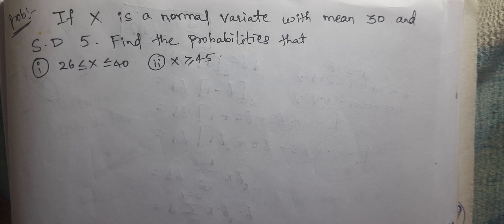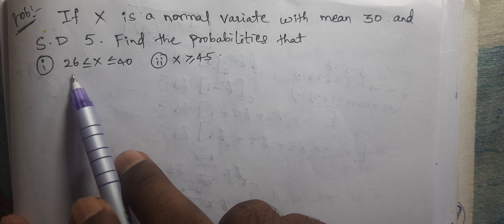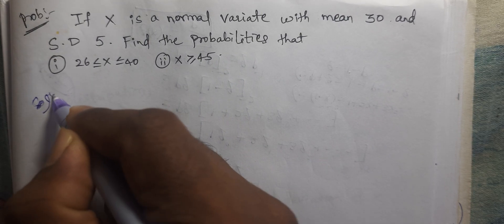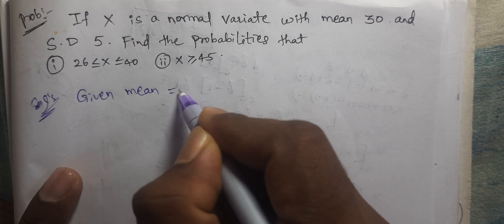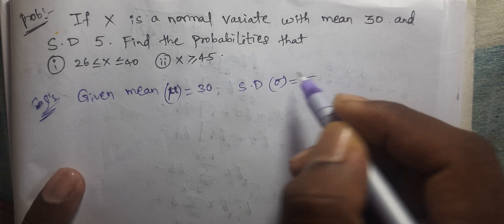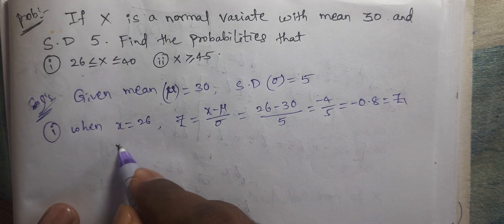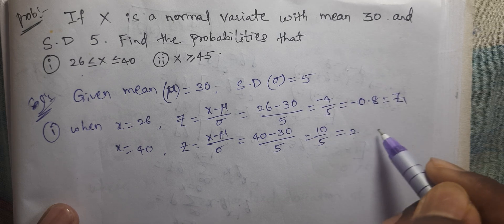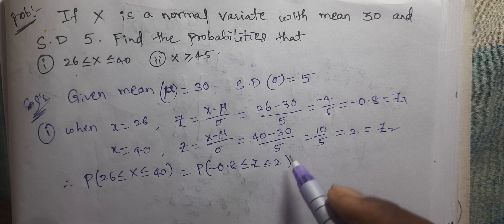NORMAL DISTRIBUTION PROBLEM1|| COSM|| Rajeshlekkalu